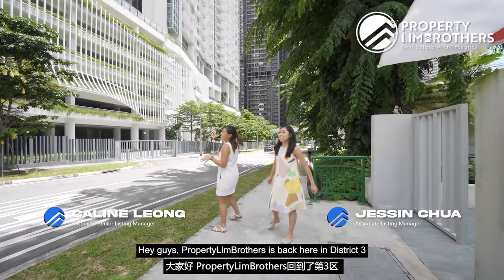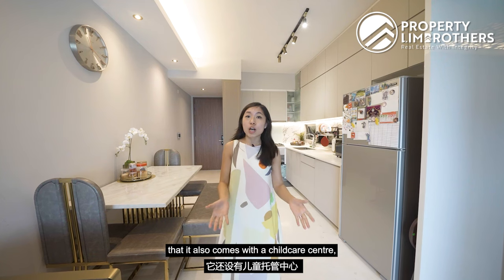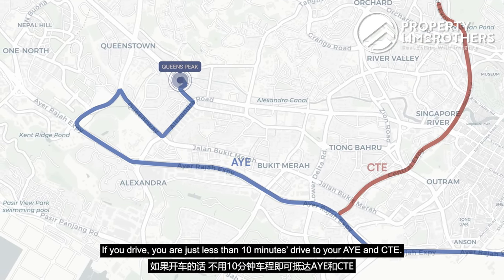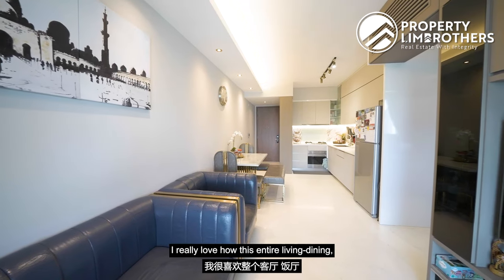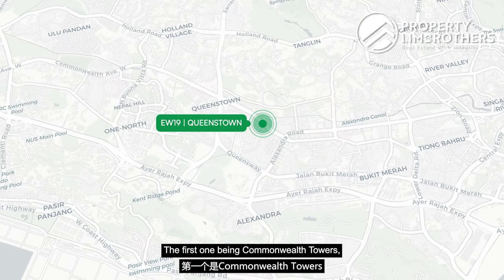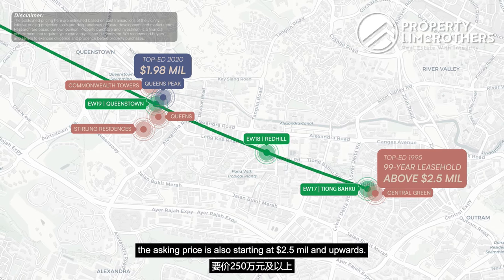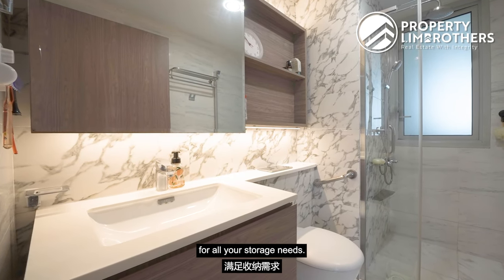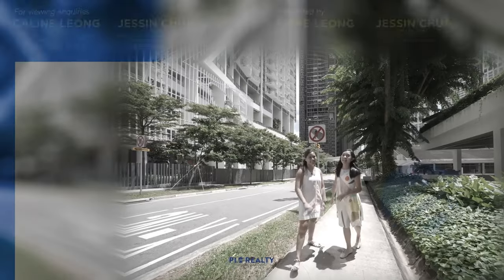Queens Peak - 3-Bedroom with 861sqft in District 3 | $1,900,000 | Caline & Jessin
Caline and Jessin from PropertyLimBrothers showcases a super high-floor, 3-bed, 2-bath unit part of Queens Peak, one of the newest projects in the city-fringe location of Alexandra. Queens Peak is a 99-year leasehold property by MCC Land. The development with a good density of 336 residential units, TOP-ed in 2020.

The unit’s floor space spans 861 sq ft, which includes a good-sized balcony that’s already equipped with invisible grilles and Ziptrak blinds. Its prime position on a super high floor rewards occupants with breathtaking unblocked sea views and the skyline from the balcony and all three bedrooms.

A unique feature of Queens Peak is the on-site childcare centre, providing convenience for the growing family. Additionally, the development is directly connected to Queenstown MRT station with a fully-sheltered walkway. The convenience of the nearby MRT station, award-wining hawker centres, and proximity to the Orchard Shopping Belt makes this home ideal for those to be in the heart of it all. Don’t miss the opportunity to experience elevated living with unparalleled convenience at Queens Peak!

00:00 Intro
00:40 Property Facts
01:33 Facilities
02:15 Floor Plan
02:38 Balcony
03:18 Location Analysis
04:17 Exit Plan
04:41 Foyer
05:06 Kitchen
05:45 Dining Area
05:55 Living Room
06:16 Floor Plan Comparison
07:10 Site Plan & Unit Facing
07:53 Stack
08:18 Pricing Analysis
09:46 Master Plan
10:48 Common Bedroom 1
11:21Common Bathroom + Walkway
11:45 Common Bedroom 2
12:06 Master Bedroom
12:50 Outro & Contact

PLB Associate Listing Manager, Jessin Chua @